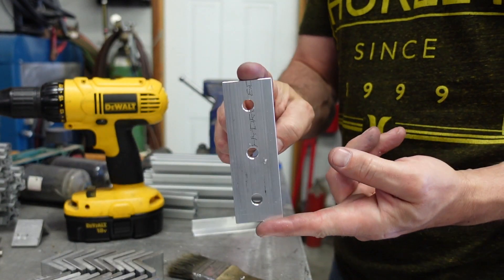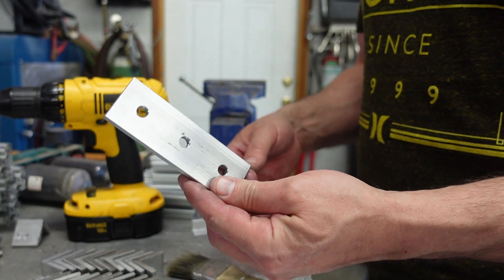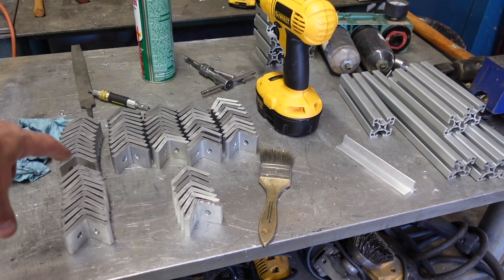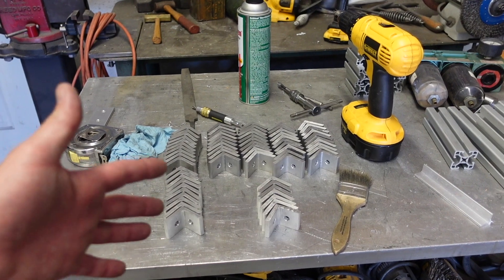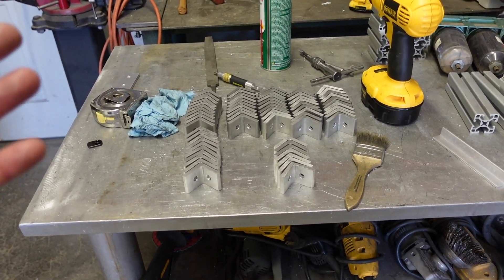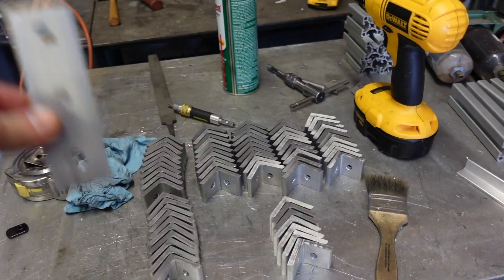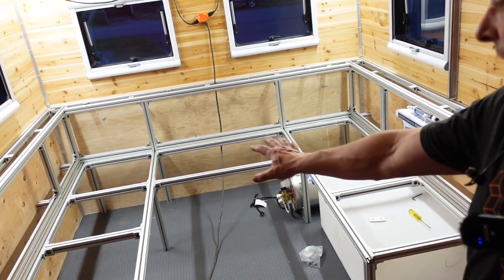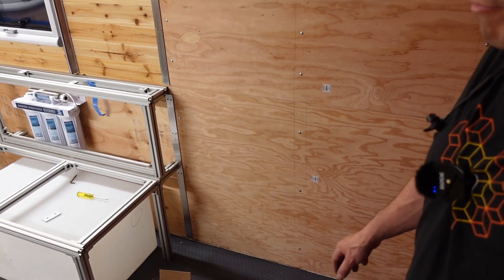Building your own 8020 brackets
In this video we do a cost analysis on build vs buy when using 8020 extruded aluminum.

(You don't need to purchase the linked product. The commission rate depends on the product category and can range from 1% to 20%")
- FTC Legal Disclaimer - Some of these links go to one of my websites and some are affiliate links where I'll earn a small commission if you make a purchase at no additional cost to you.

      This is the hood liner that I used to silence that turbo whine in the cab.
➭ Dynamat Hood Liner =
      Secondary Camera, it’s supposed to be my primary but the iPhone is just to easy to use.
➭ Sony ZV1 =
      If the audio sounds good then I’m probably using these microphones.
➭ R0DE Wireless Go =
      If the audio sounds like I’m in a wind tunnel, it’s probably the mic on the iPhone.